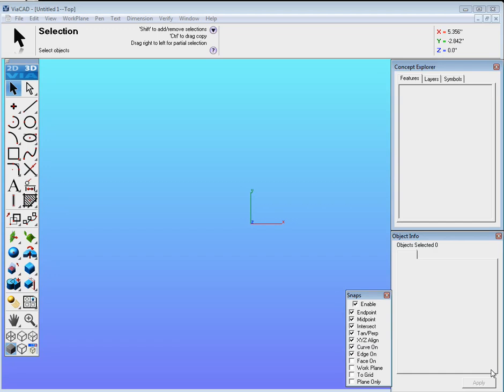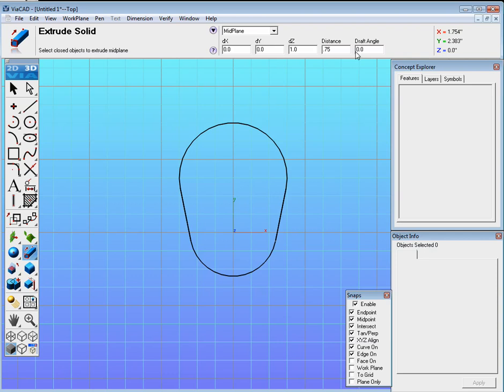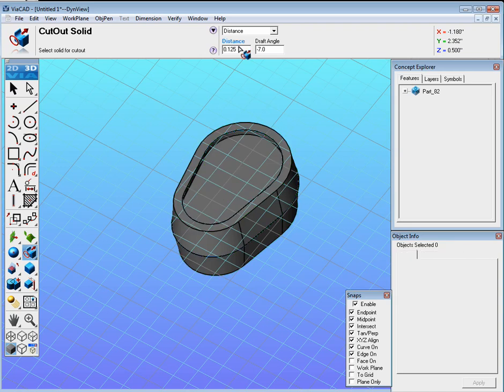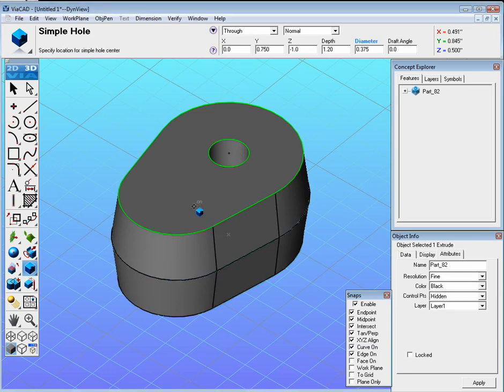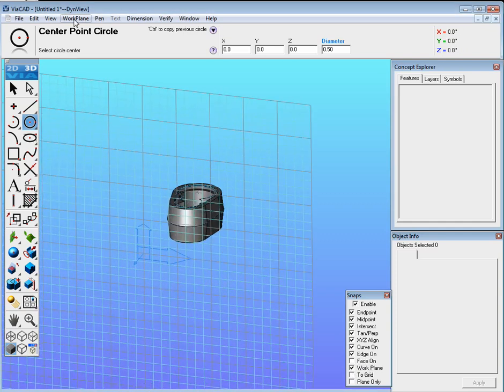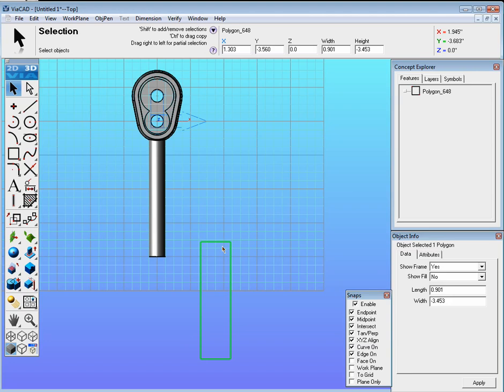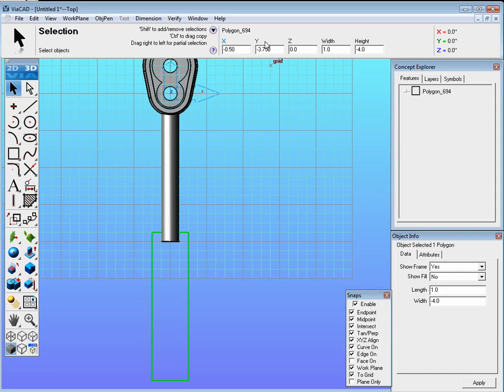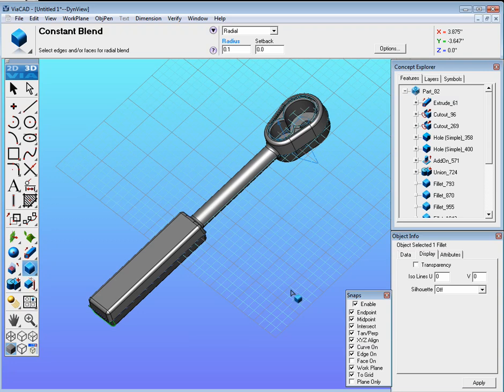E3 ViaCAD Tutorial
ViaCAD Exercise 3 - Introduction to the Punchcad Viacad 2D/3D v6 interface and sketching and extrusion, fillets modeling techniques. Not bad for a $99 CAD package. Pretty rough, first and only recording with no editing.